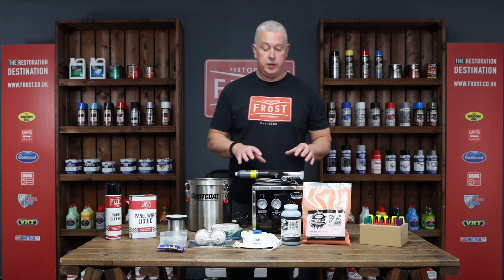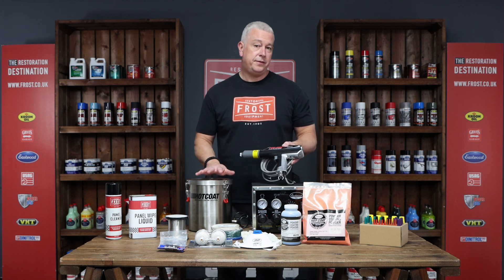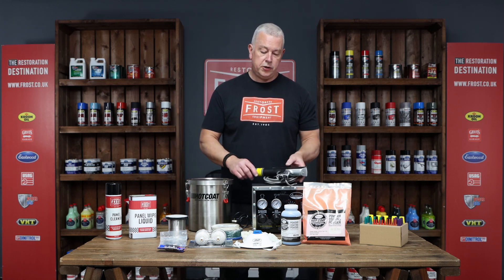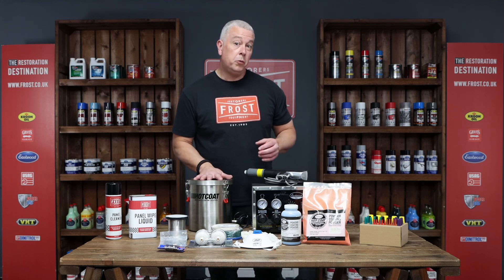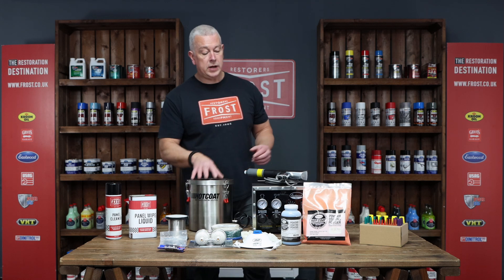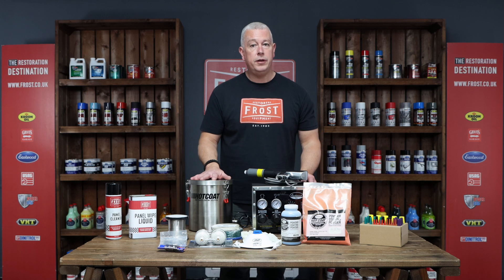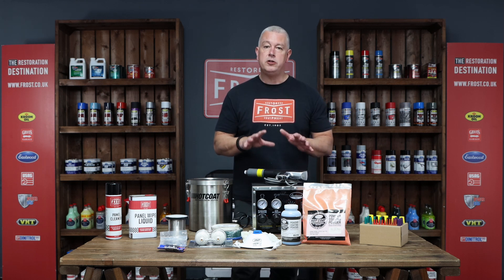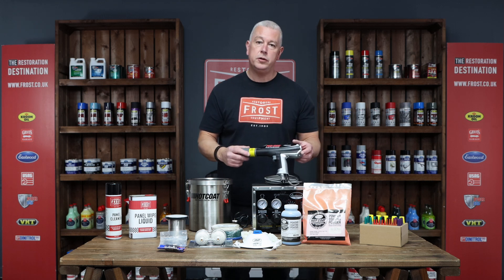🏁 Eastwood Elite HotCoat PCS-1000 Powder Coating System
The Eastwood Elite Hotcoat PCS-1000 will give you the power to perform any powder coating job with professional results.